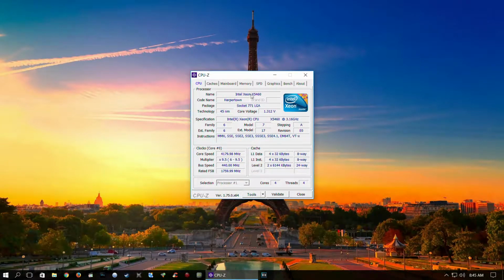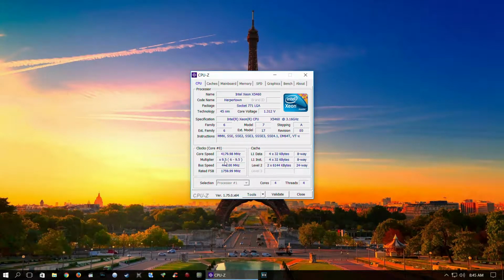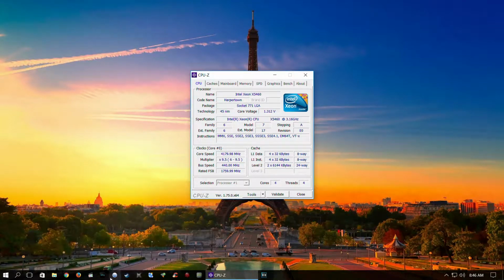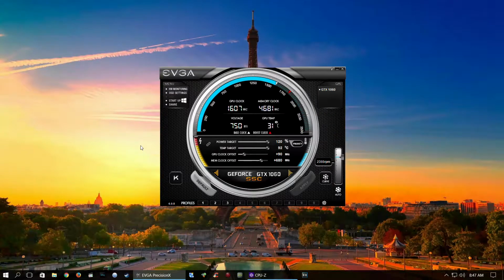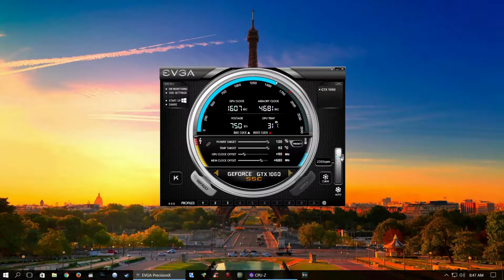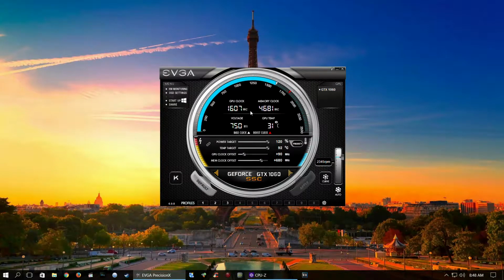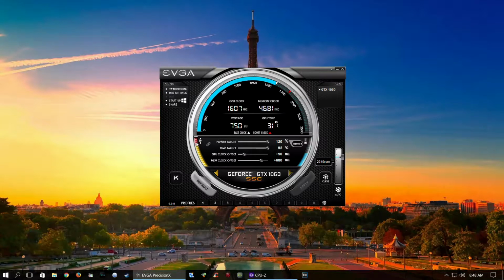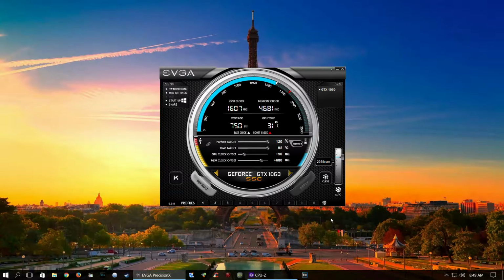Gaming and editing pc benchmarks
I share with you my overclocking results on the budget gaming and editing pc i built! I also run some benchmarks on a few games in 1080p and 4k. All test were done with no anti aliasing.